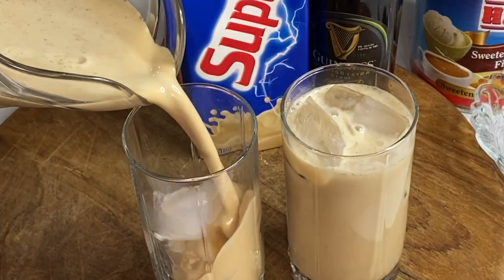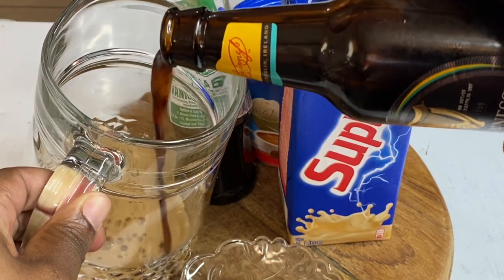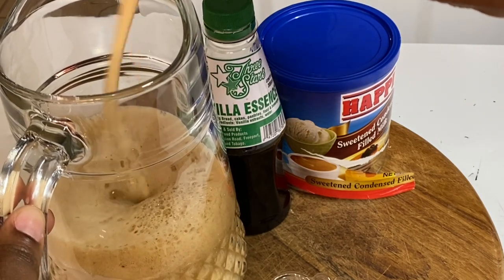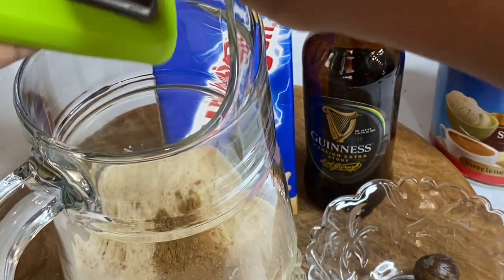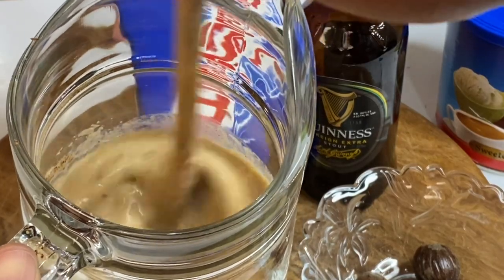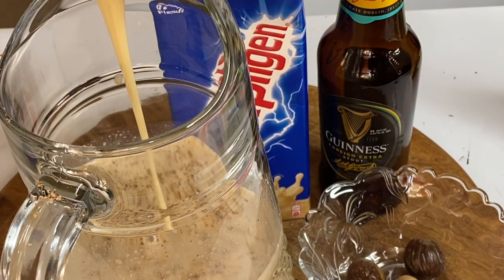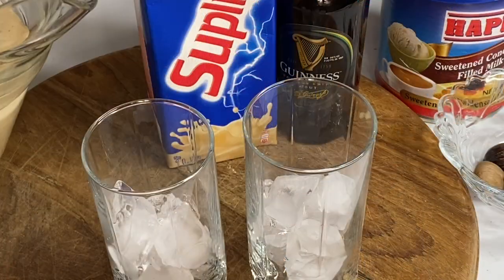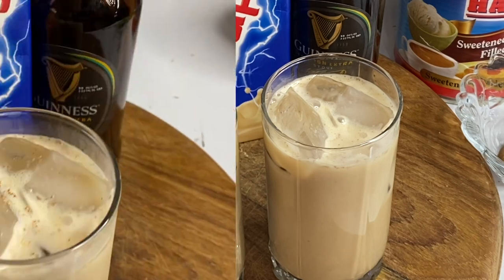Guinness Punch, Creamy & Delicious!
Guinness Punch is a Caribbean favorite! It’s a delicious treat after a tiring day. It’s rich, creamy and tasty!

**Ingredients**
1-2 bottles Guinness
2-3 cups Supligen or any milk of your choice
1/2 tsp nut meg
1 tbsp vanilla essence
1 tsp cinnamon powder
1 can condense milk (397 grams) sweeten to your taste

Pour over ice or serve well cold